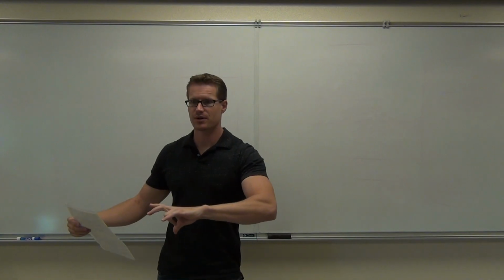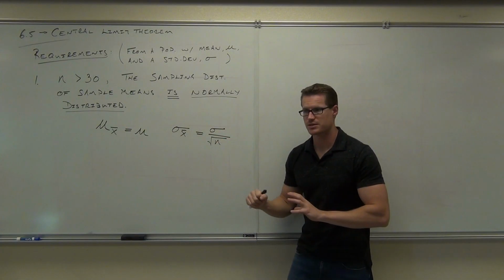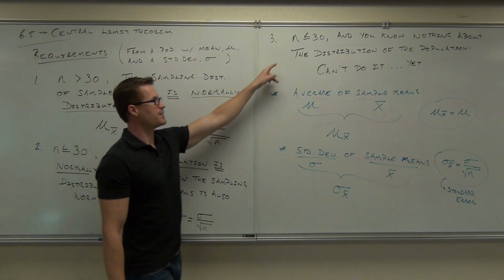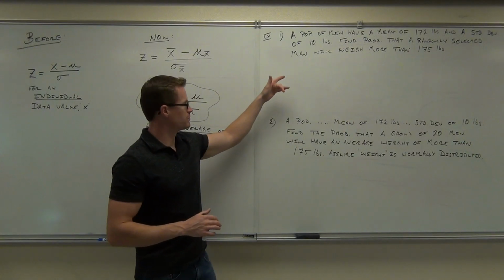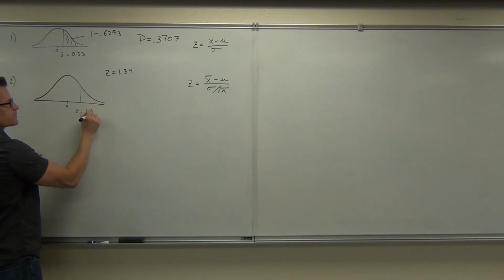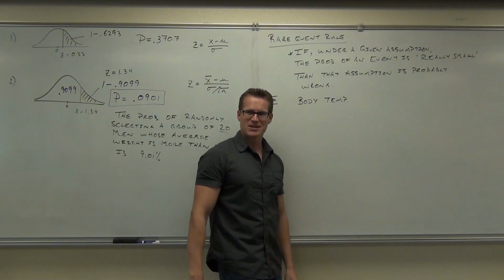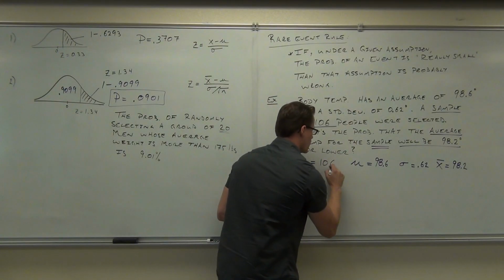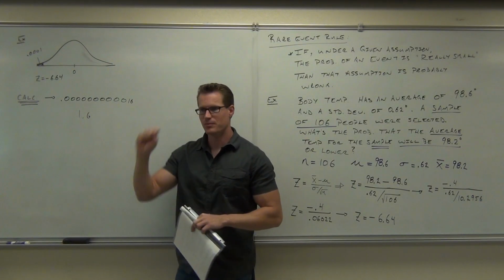Statistics Lecture 6.5: The Central Limit Theorem for Statistics. Using z-score, Standard Score